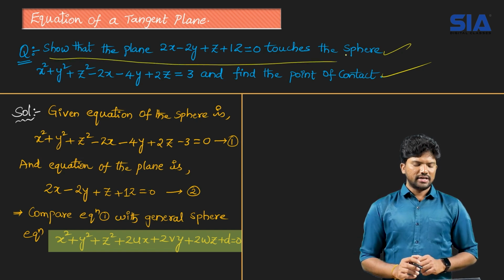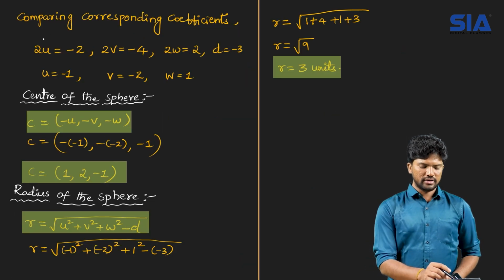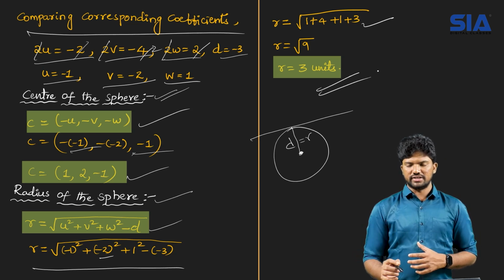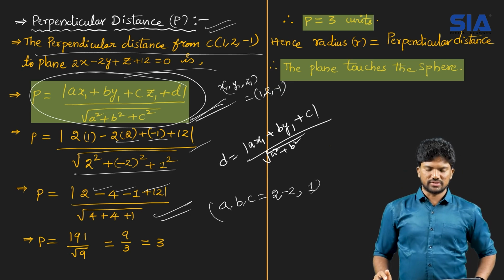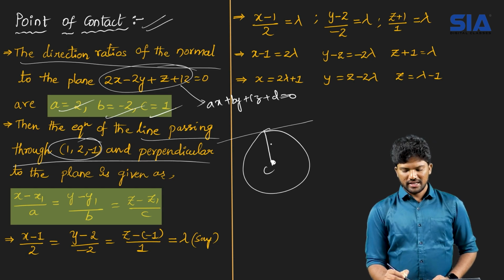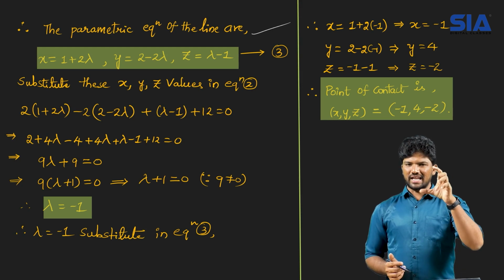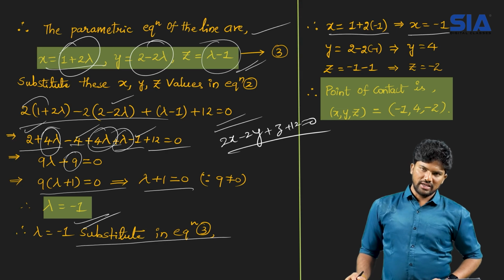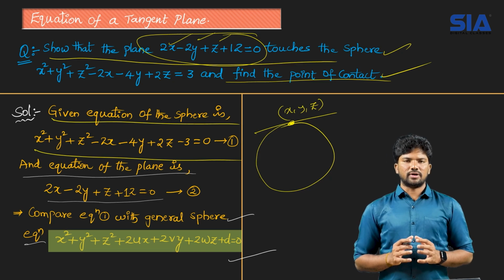Unit-1: Find Point of Contact in One Shot 💯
In this video, we will solve an important problem from Equation of a Tangent Plane in Analytical Solid Geometry.

📘 Problem Discussed:
Show that the given plane touches the sphere and find the point of contact.

📘 Topics Covered:
• Equation of Tangent Plane
• Condition for a Plane to Touch a Sphere
• Point of Contact
• Radius and Normal Concepts

✨ Simple and exam-oriented explanation to help B.Sc students understand tangent plane problems clearly and solve them easily in university exams.